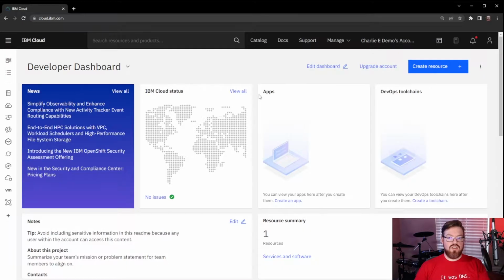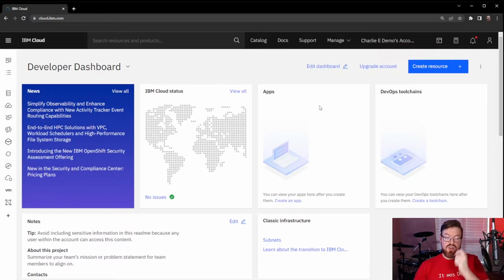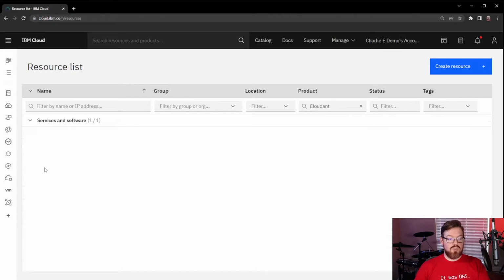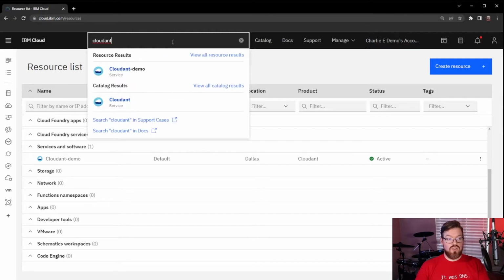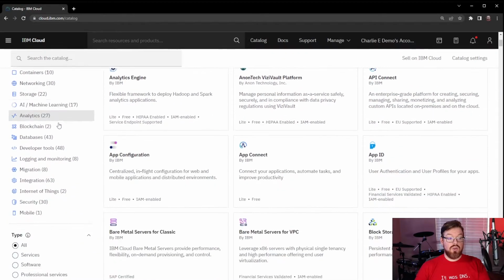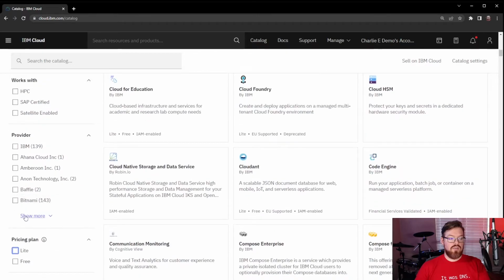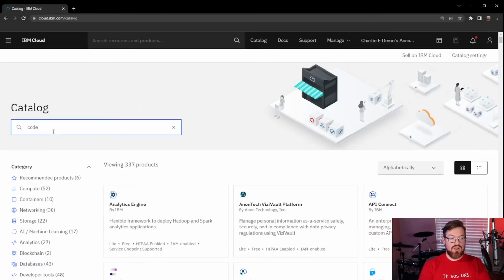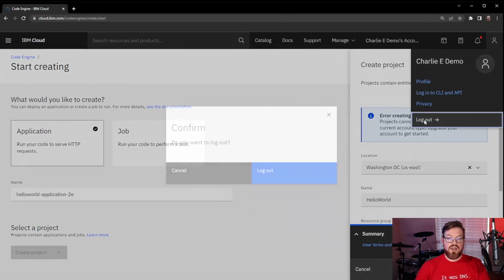Tour of IBM Cloud — Call for Code tech demo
Get a quick tour of the IBM Cloud web interface, including customizing your dashboard, understanding the resource list, learning how to search, and viewing the catalog.

0:00 - Introduction
0:12 - Logging in to your account
0:27 - The Dashboard
1:30 - The Navigation Menu
1:54 - The Resource List
2:39 - The Search Bar
3:30 - The Catalog
4:41 - Restrictions and information about Free and Lite tier services
6:12 - Logging out of your account
6:23 - Summary